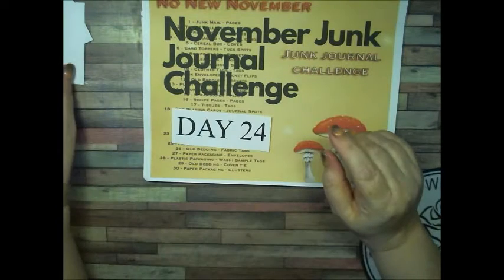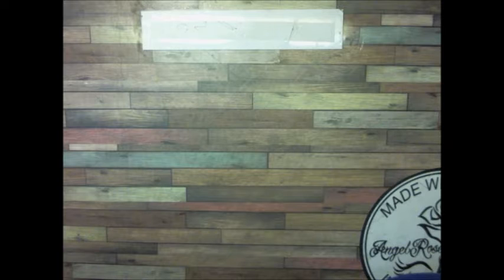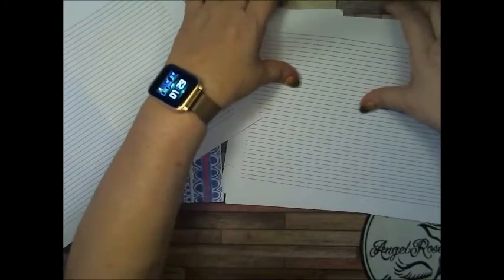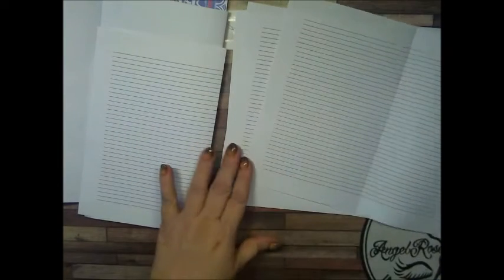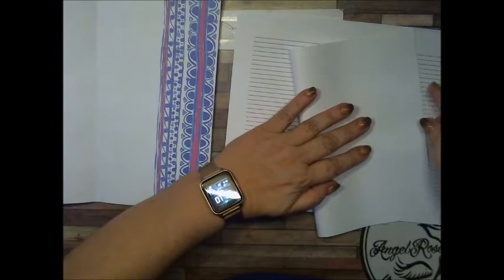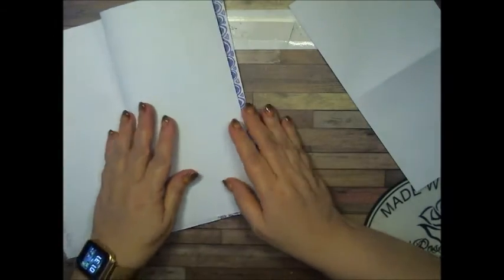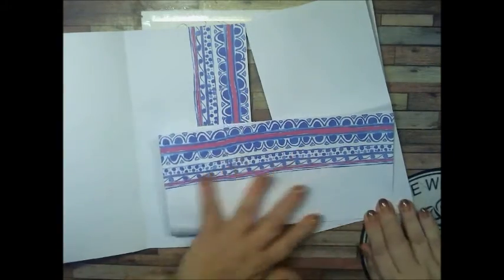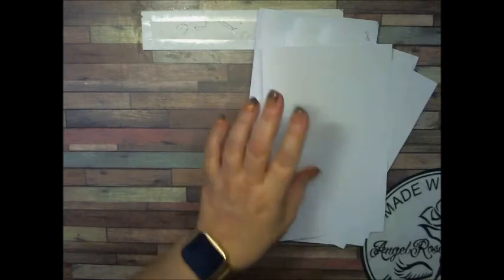Nov 24, 2021 Day 24 No New November Junk Journal Challenge